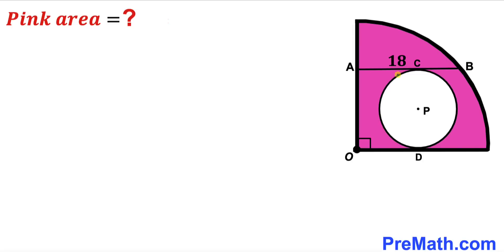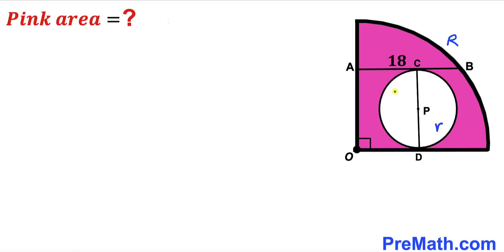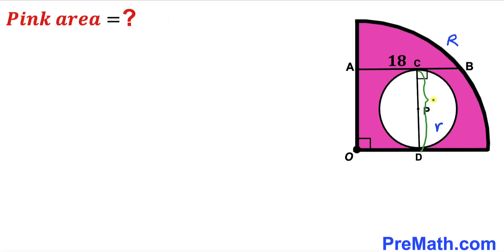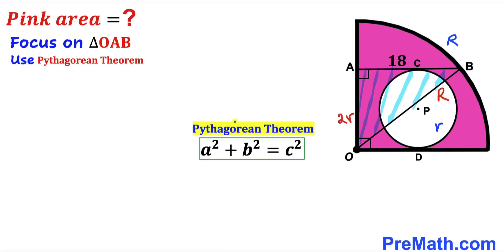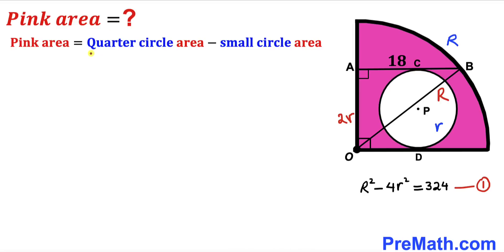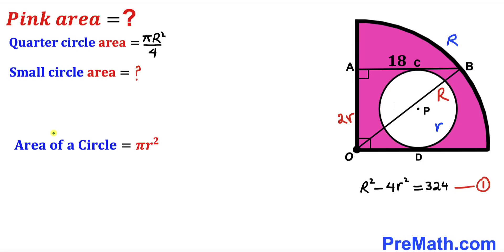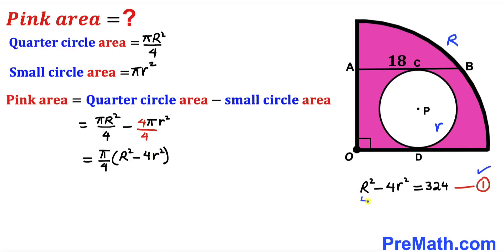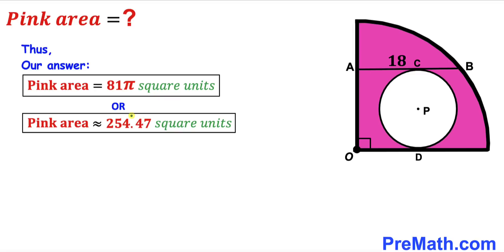Can you find area of the Pink shaded region? | (Quarter Circle)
Learn how to find the area of the Pink shaded region. Important Geometry and Algebra skills are also explained: Pythagorean theorem; area of the circle formula. Step-by-step tutorial by PreMath.com

blackpenredpen
math olympics
olympiad exam
math olympiada
British Math Olympiad
olympics math
olympics mathematics
Number Theory
mathcounts
math at work
Pre Math
Olympiad Mathematics
Olympiad Question
Geometry
Geometry math
Geometry skills
Right triangles
imo
Competitive Exams
Competitive Exam
Calculate the length AB
Pythagorean Theorem
Right triangles
Intersecting Chords Theorem
coolmath
my maths
mathpapa
mymaths
cymath
sumdog
multiplication
ixl math
deltamath
reflex math
math genie
math way